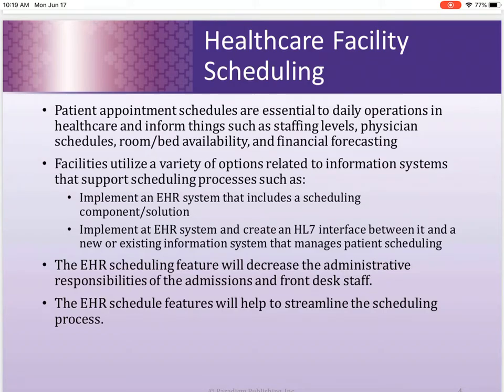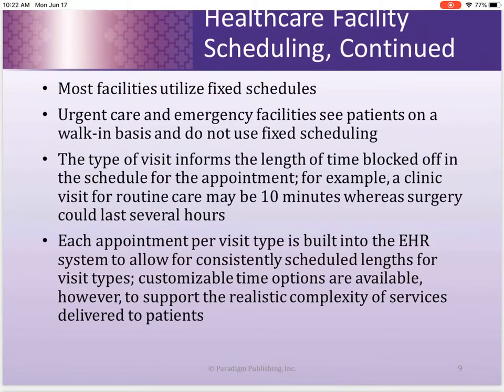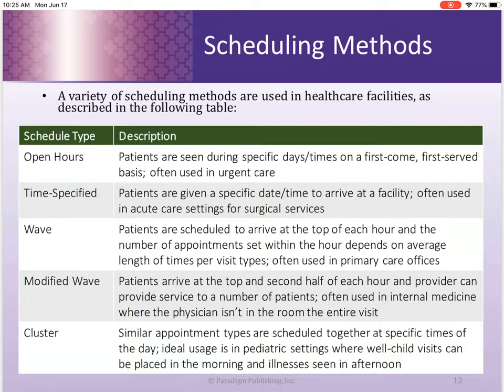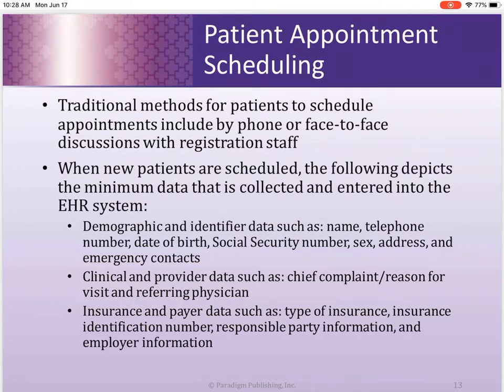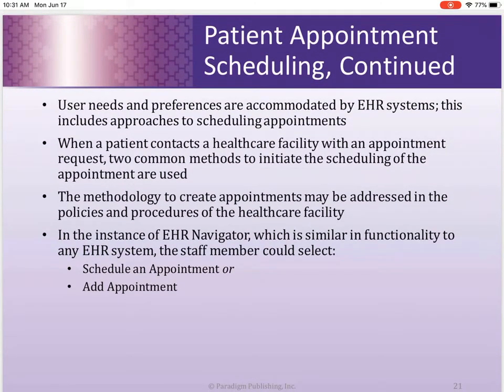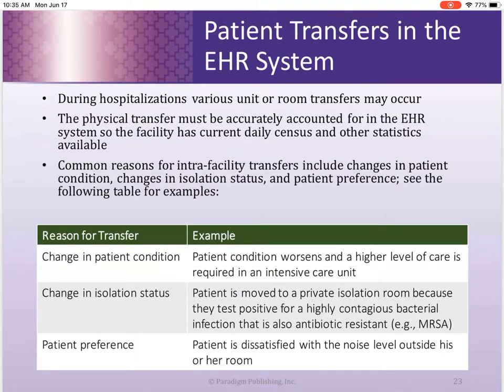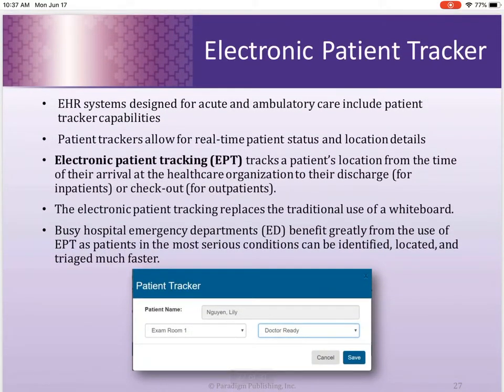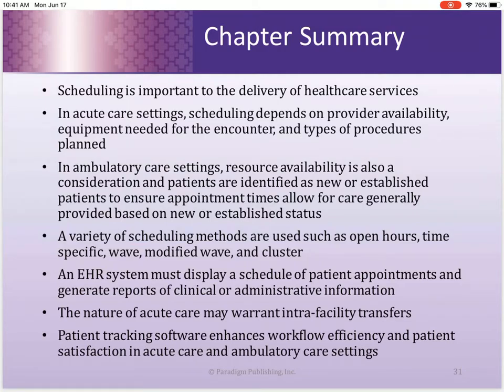Electronic Health Records - Chapter 5 Lecture